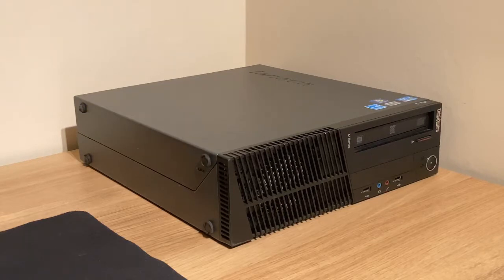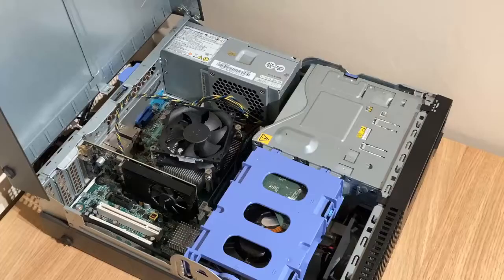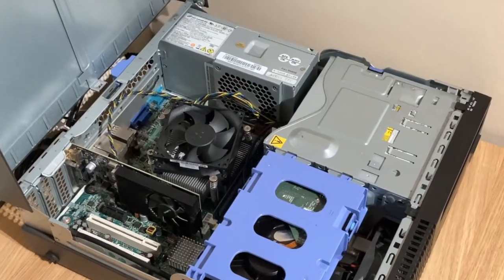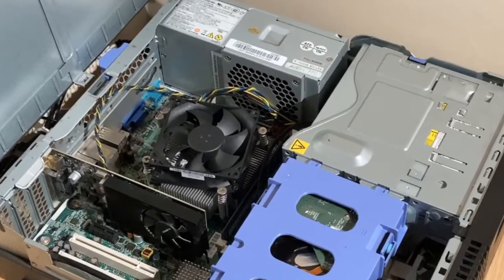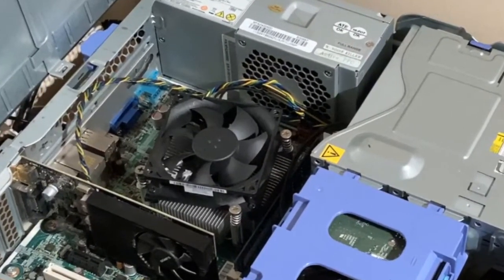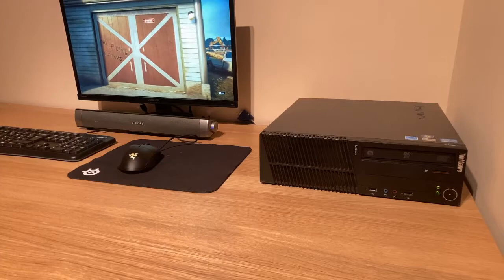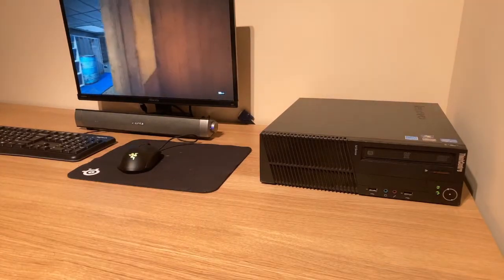SFF Desktop with a Hood Scoop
In an attempt to increase the performance of a standard office desktop I want to add a tower CPU cooler however that means modifying the case.

Background Music

Benchmark music